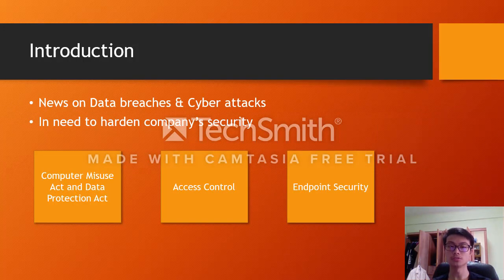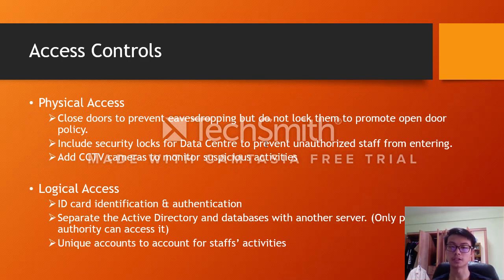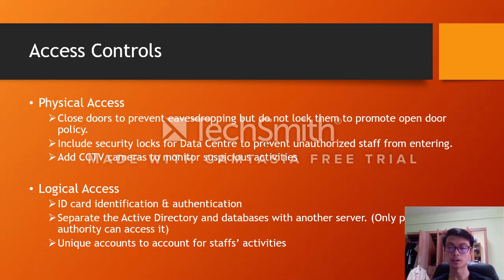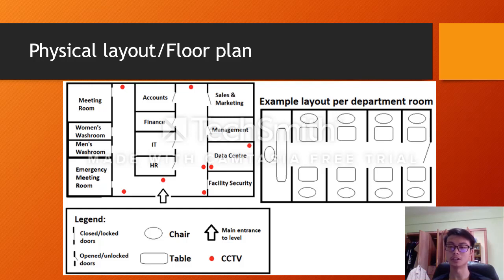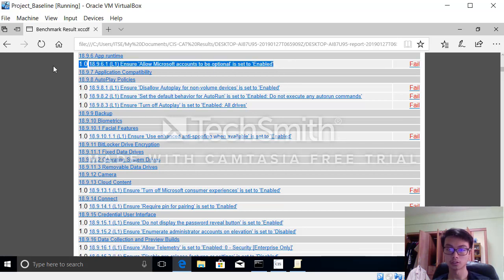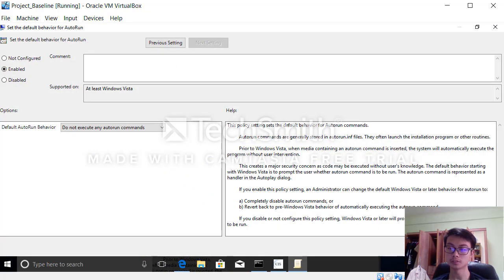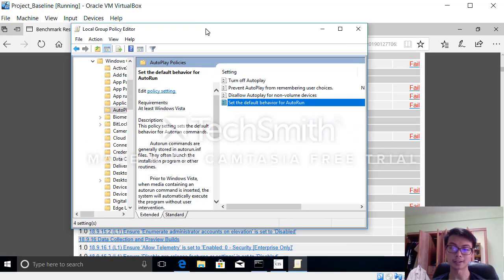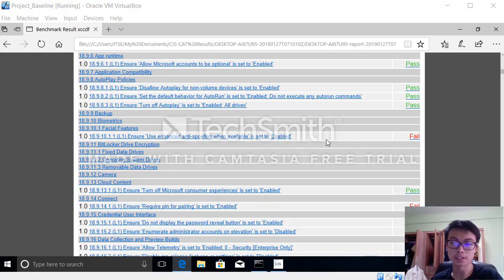ISSE final project presentation - Gan Kah Loke (1800271G)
Final presentation for ISSE!
Sorry about the watermark, accidentally rendered and recorded directly with Camtasia XD